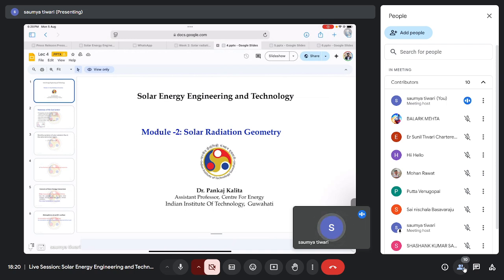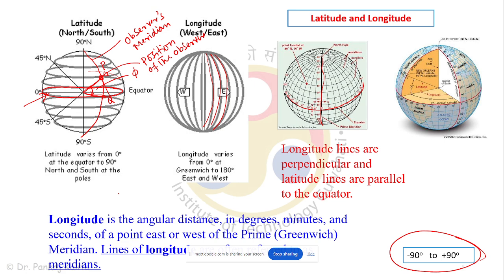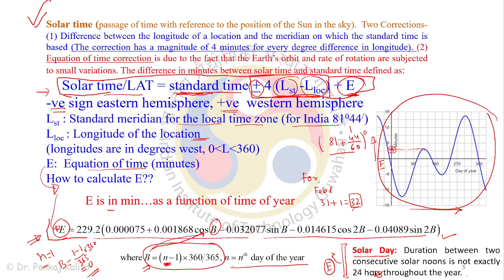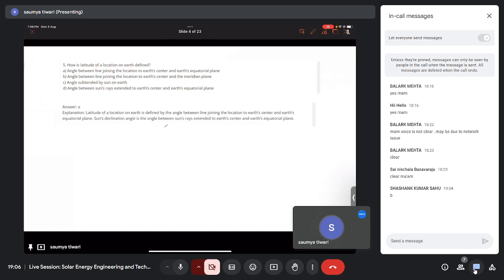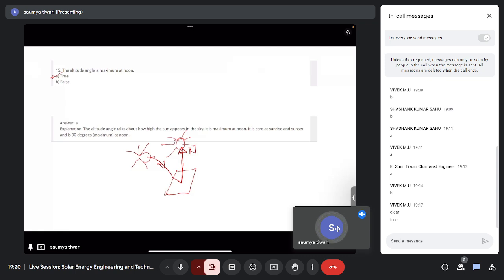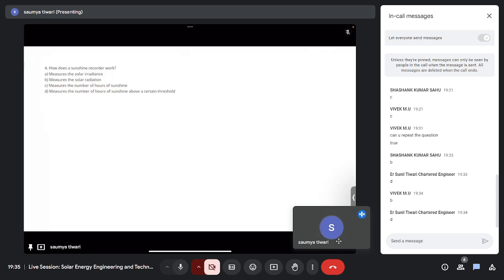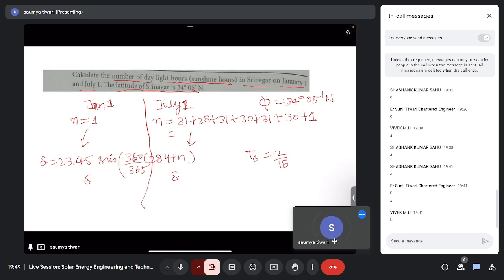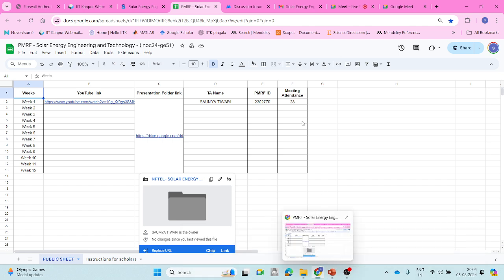NPTEL LIVE SESSION _WEEK 2: Solar Energy Engineering and Technology